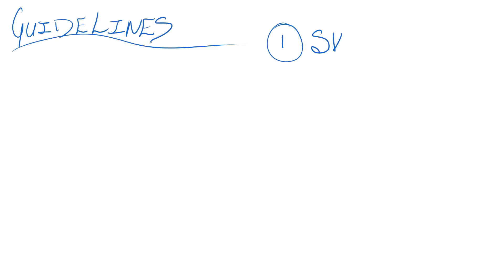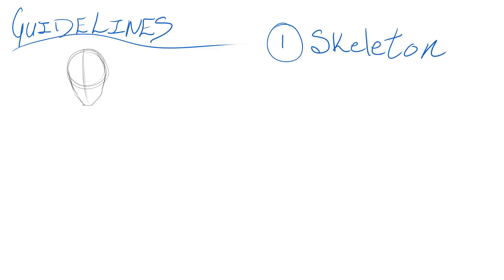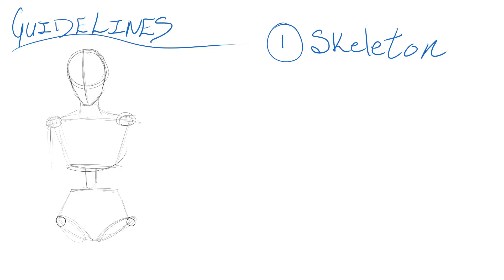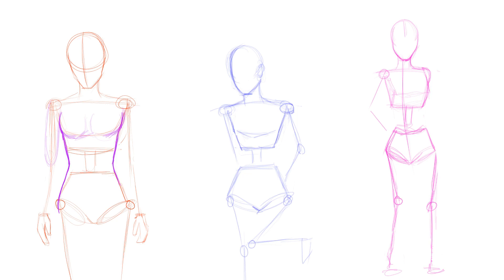HOW TO DRAW BODIES: THE FEMALE ANATOMY | KRITA TUTORIAL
How I draw the female body in Krita. Hope this helps, happy drawing!

Program: Krita